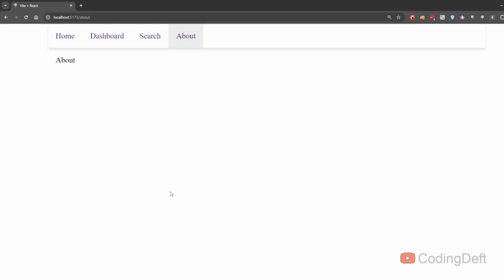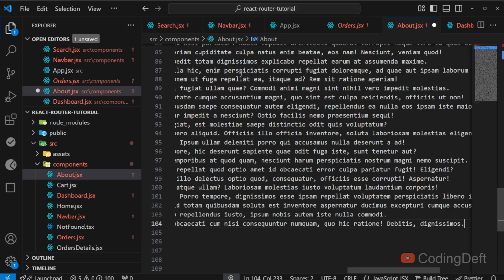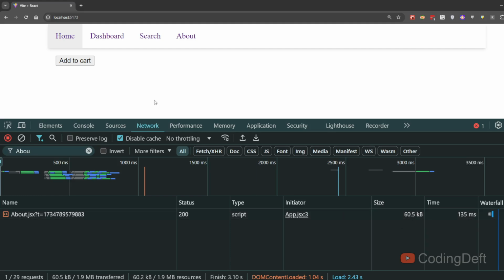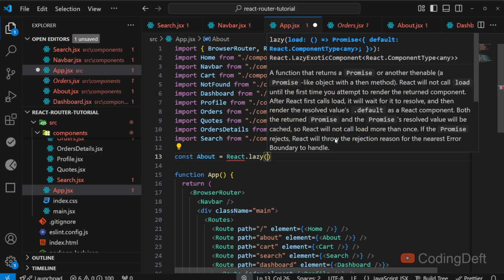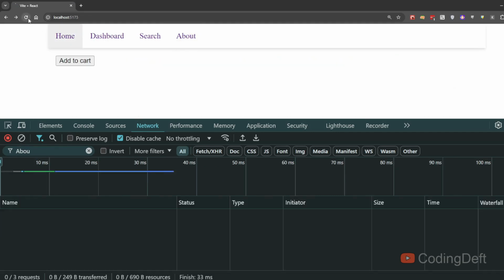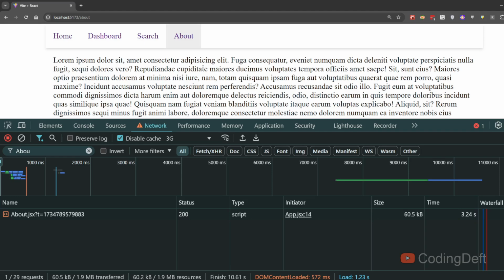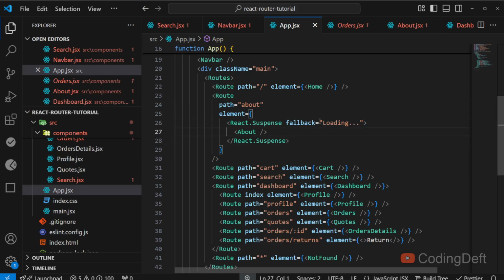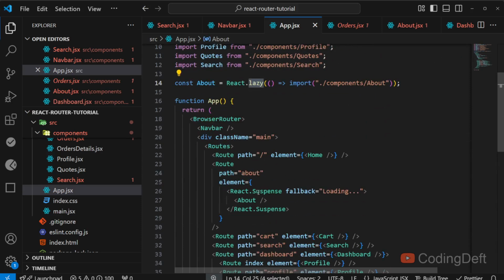Lazy Loading and Code Splitting | React Router Tutorial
Learn how to handle Lazy Loading and Code Splitting using React suspense in react-router 7 | Video series explaining react-router in depth